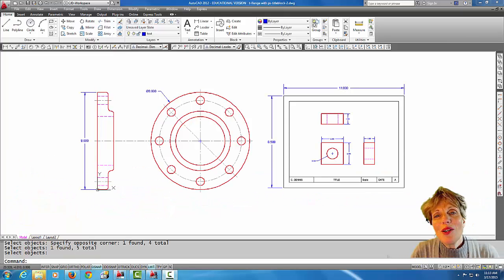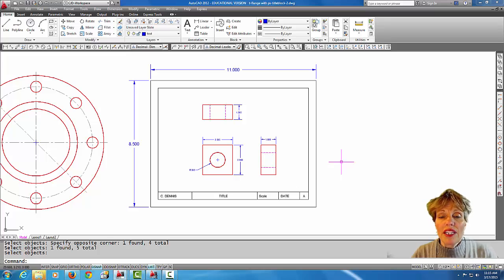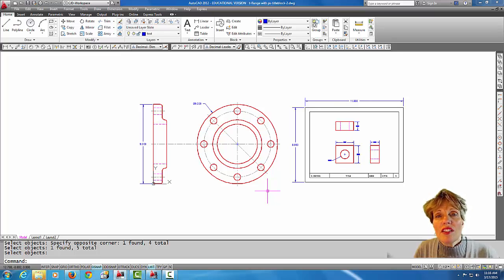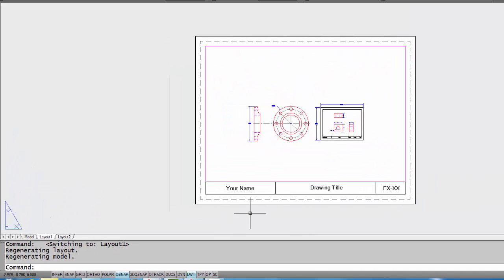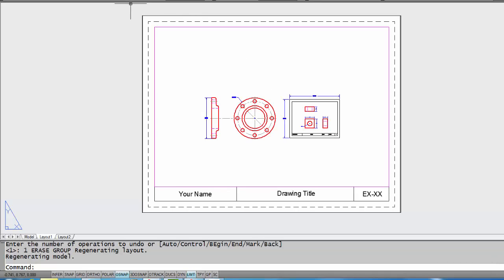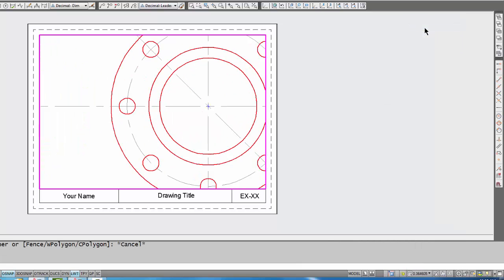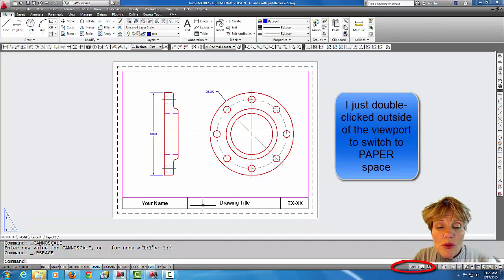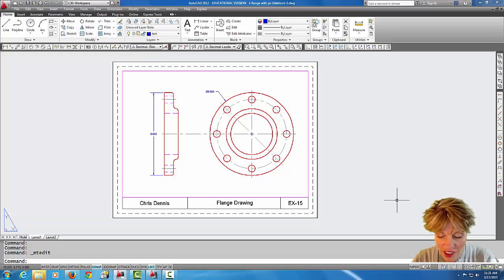Autocad - Understanding Layouts, Viewports & Paper Space #30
Use Autocad like the pros with a true understanding of Layout Tabs, Viewports and Paper Space.